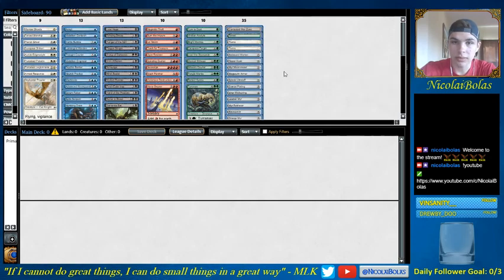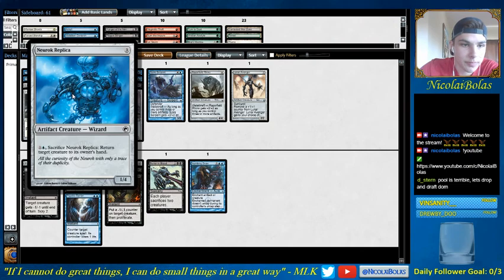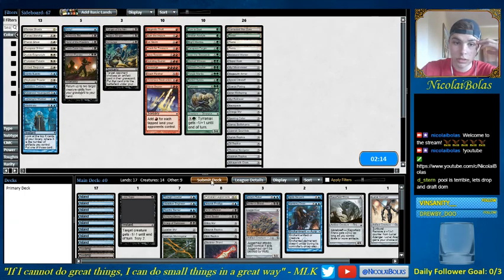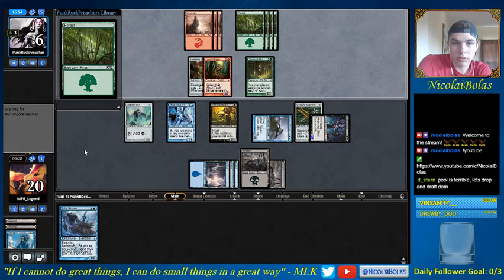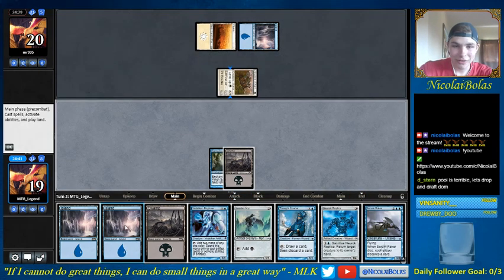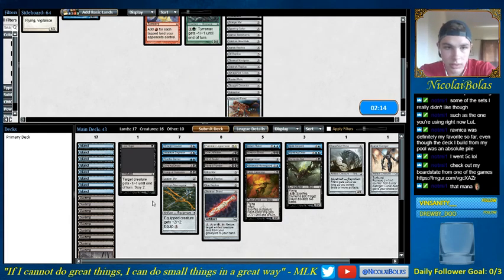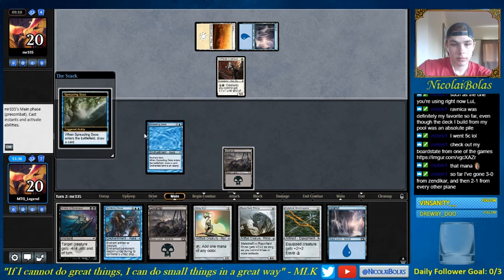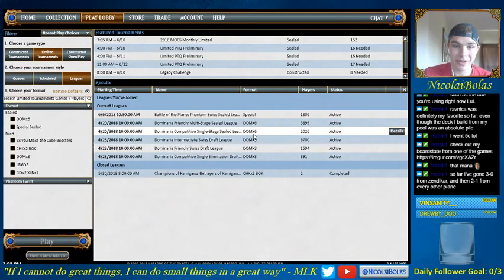BATTLE OF THE PLANES! FIRST TIME ON MIRRODIN! NO RARES?!?!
Welcome to a Battle of the Planes Video! I decided to choose Mirrodin as my plane because I love artifacts, I think the lore of the plane is cool (though to be honest pretty much every plane has cool lore), and I have never played limited in any of the sets from Mirrodin so all of the cards were new to me! That means that I had to evaluate every single card I opened on the fly, which was super fun! As always, feel free to discuss any element of the build or gameplay in the comments and I will gladly respond with my thoughts or answers.